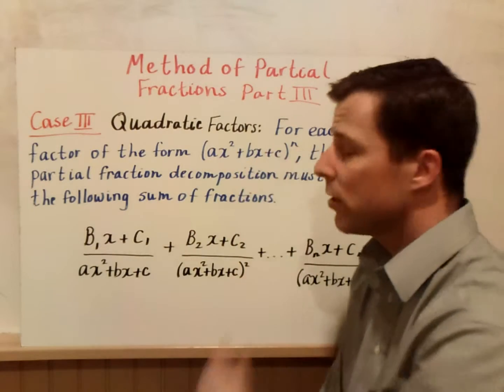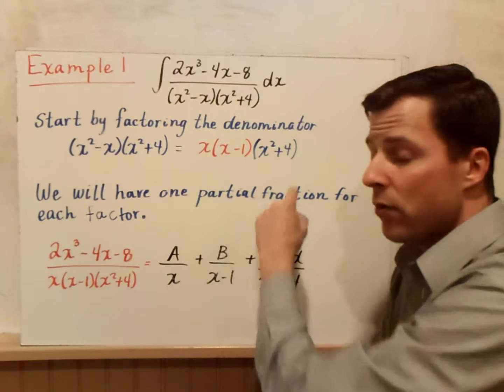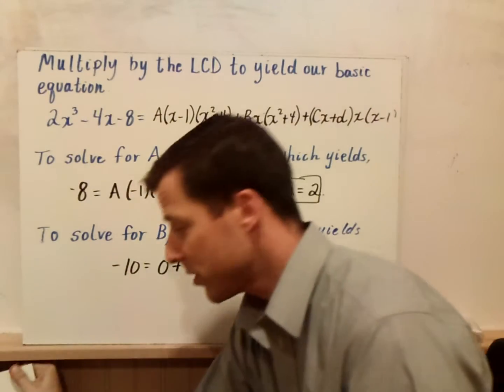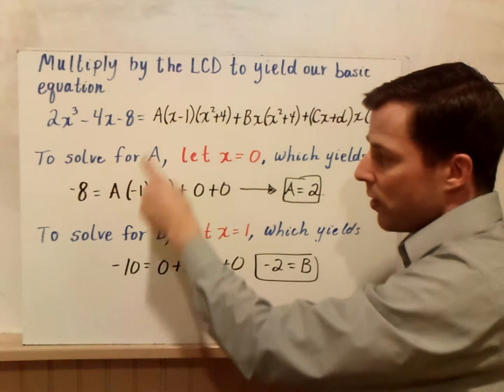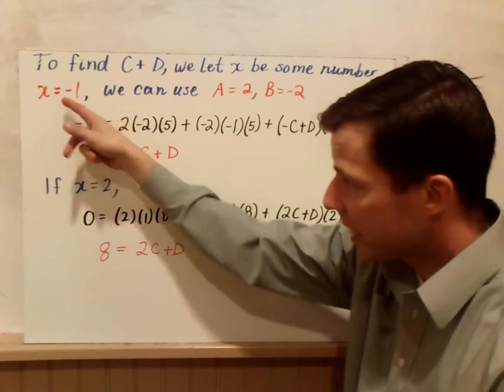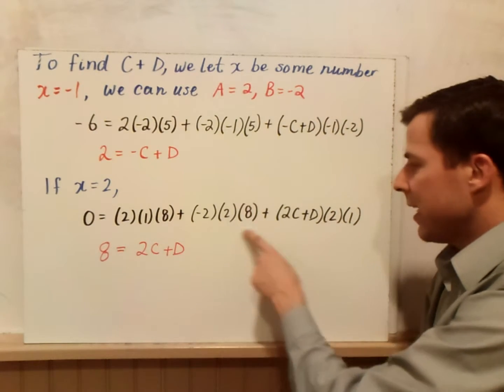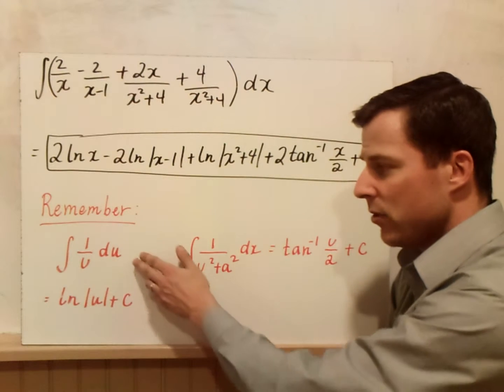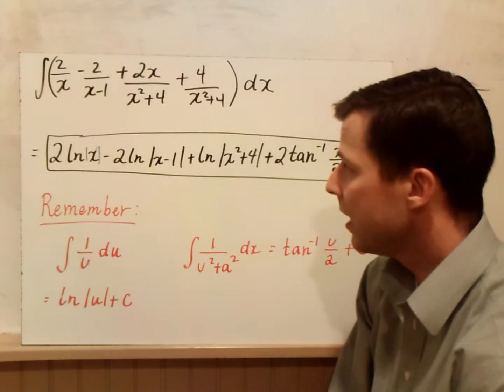Partial Fractions Part 3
Video lecture 3 on quadratic factors.